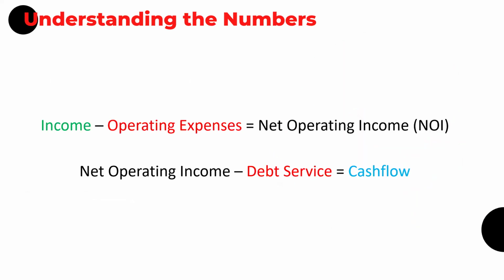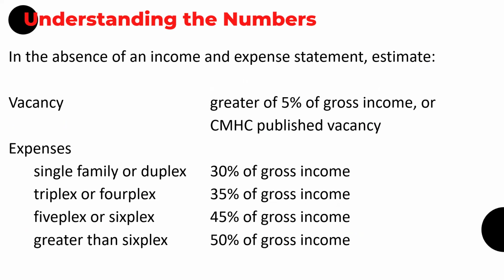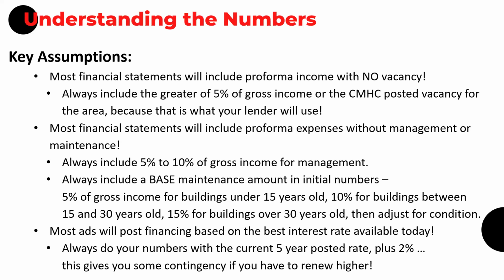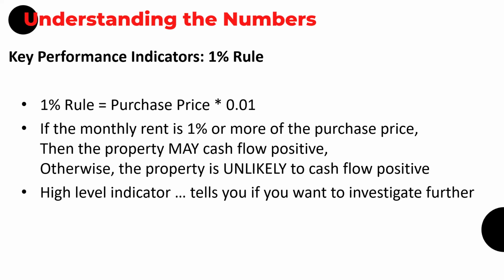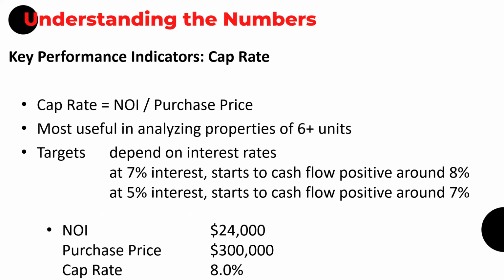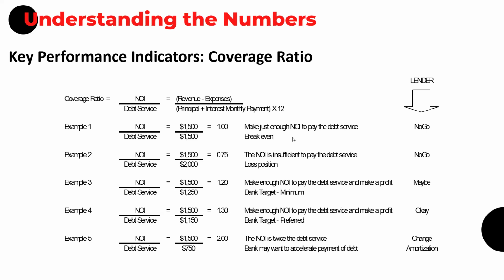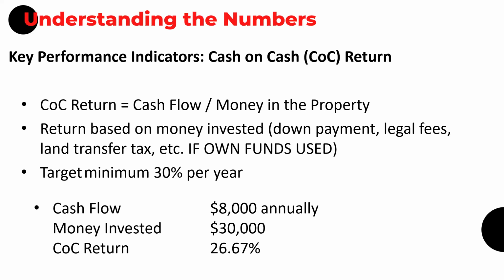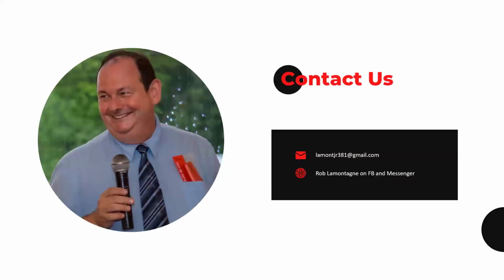Key Performance Indicators - Understanding the Numbers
Real estate investment is all about the numbers.  If a property is not going to be profitable, what's the point.  Listen as Rob reviews key performance indicators to help investors analyze investment properties: cap rate, gross rent multiples, 1% rule, cost per unit, cash on cash return, coverage ratio and much more.  Successful investors understand their numbers.